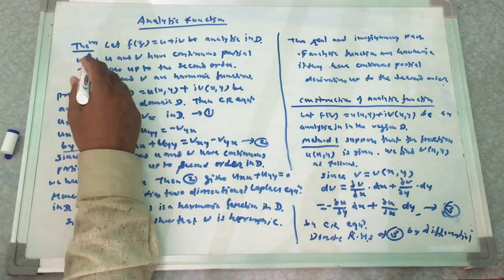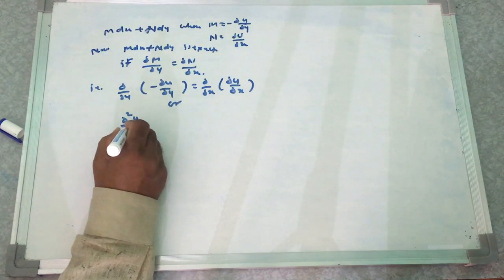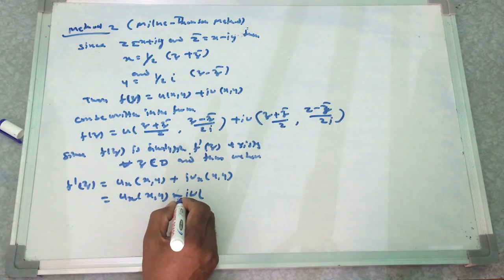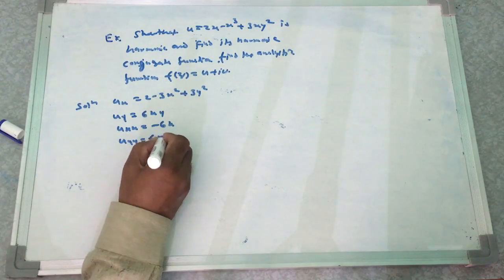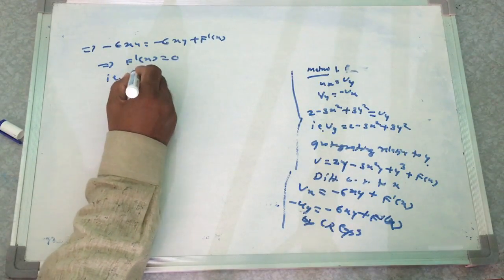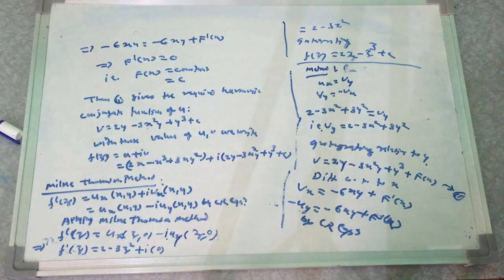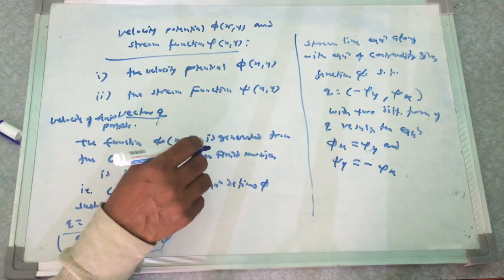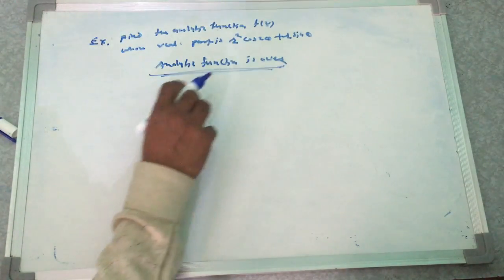Bsc3rd year | Analytic Function |Lecture no. 5 |Mathematics